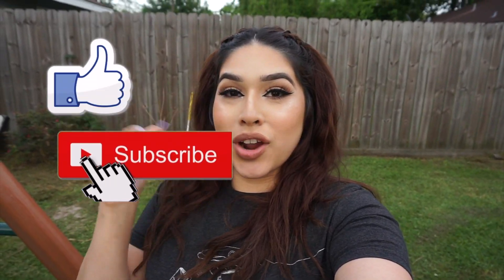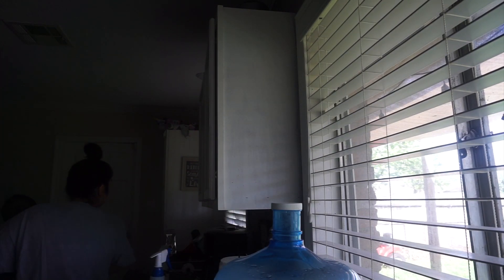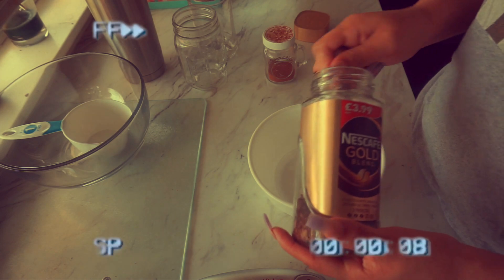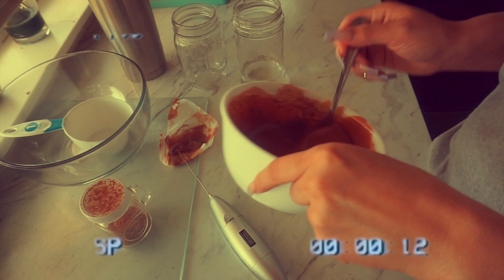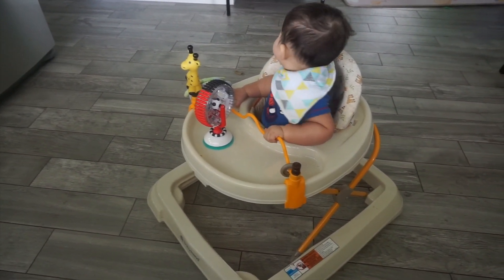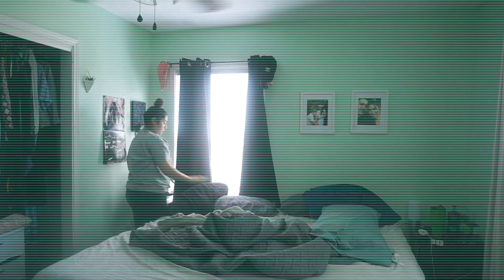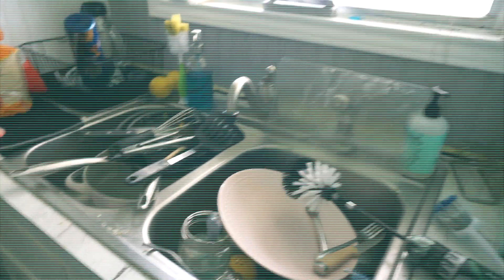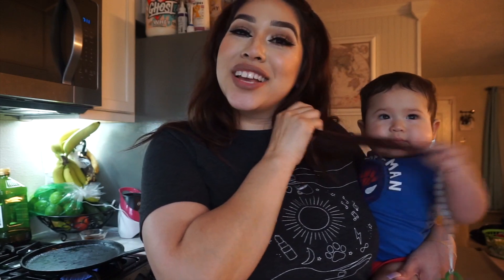Mommy & Baby Daily Routine | STARBUCKSPINK DRINK COPYCAT RECIPE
Hey Beauties!! I hope you all enjoy this video.